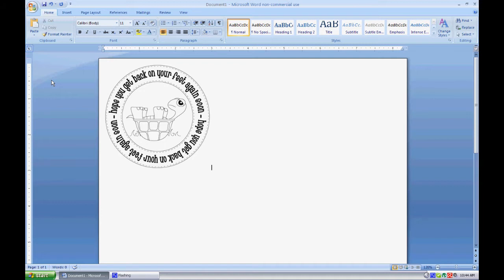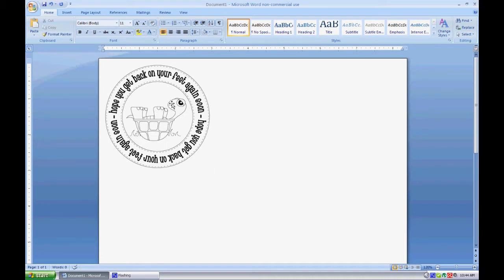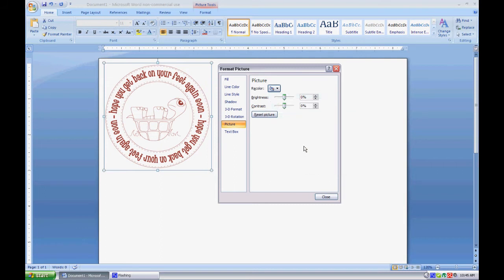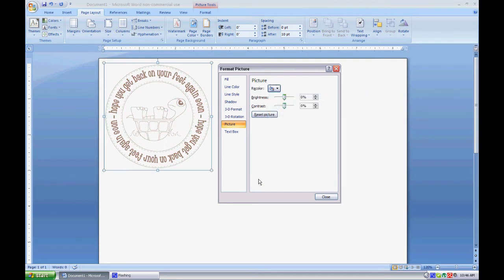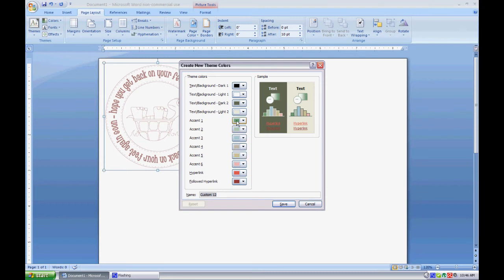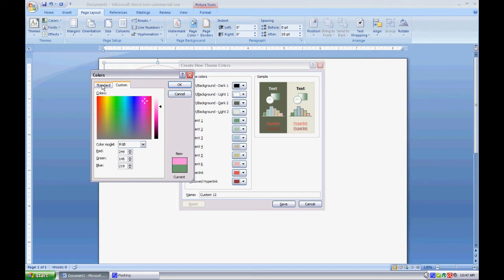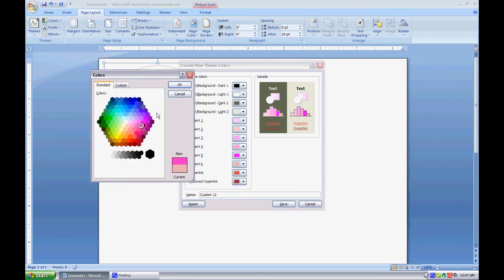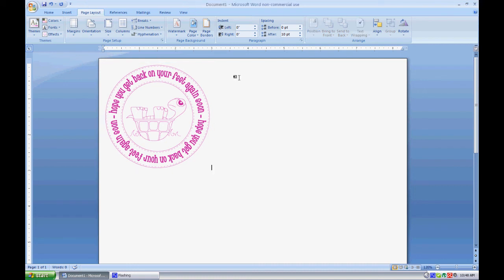Changing the Colour of Digital Stamps in MS Word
This video shows how I change the colour of digital images using Microsoft Word